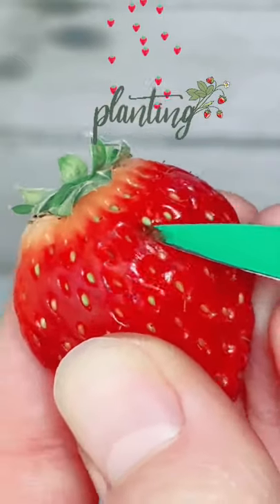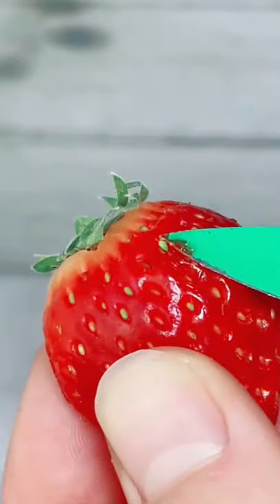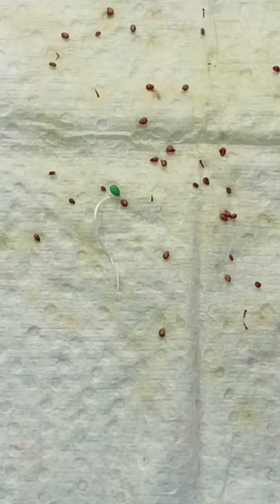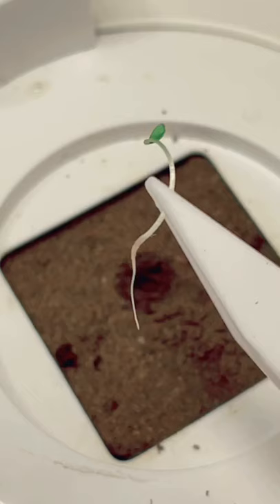how to grow strawberry from seed to plant